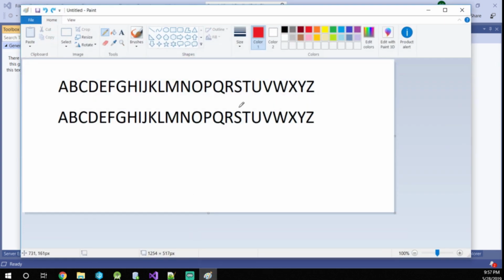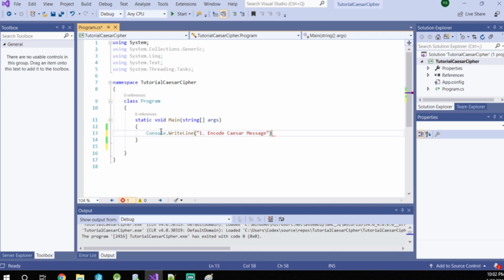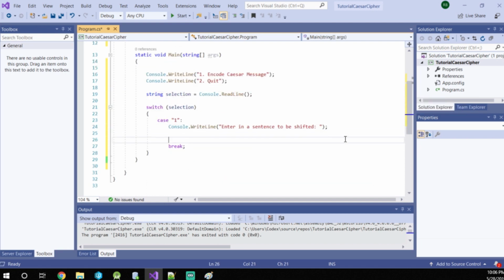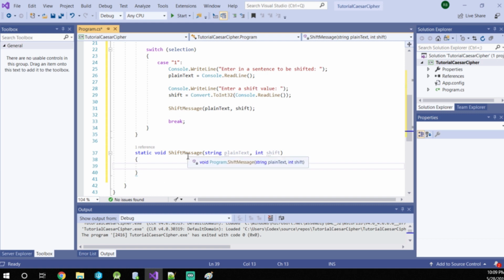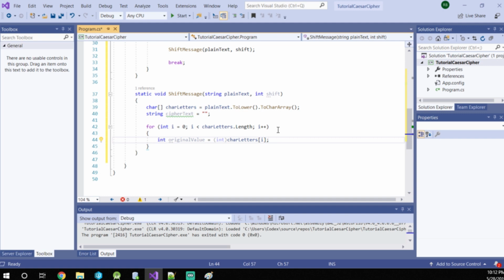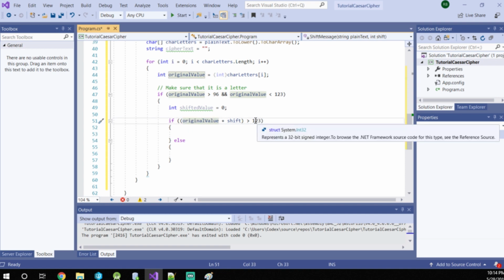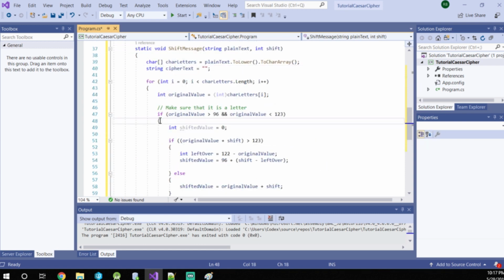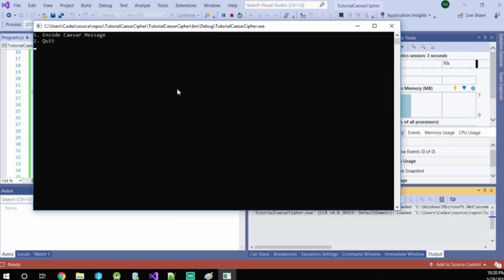C# - Caesar Cipher Tutorial Part 1 (Encryption)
In this video, I will show you how to encrypt messages using a Caesar Cipher and C#. This is my first video on this channel, so it would be appreciated if you left comments telling me how I can make future videos better.